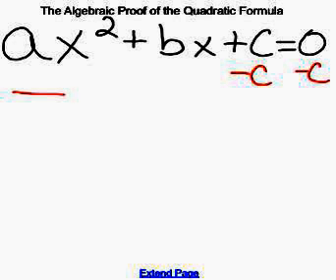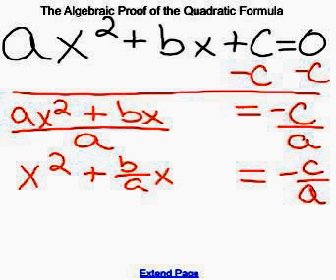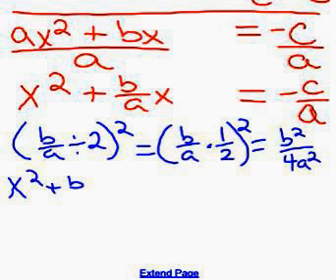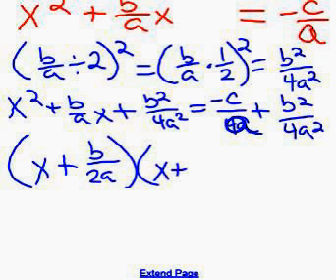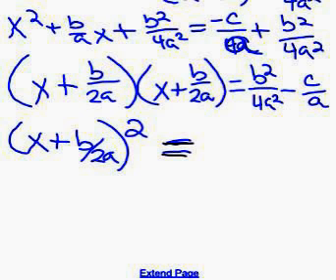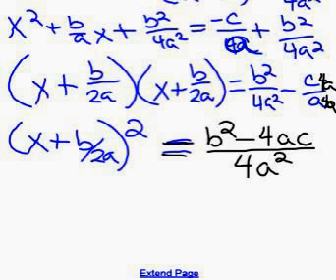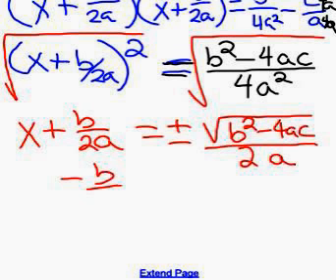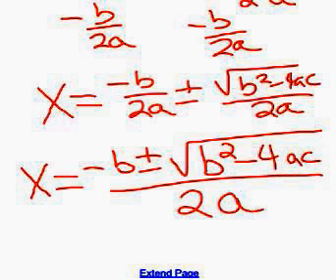Completing the square quadratic formula proof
How to derive the quadratic formula.